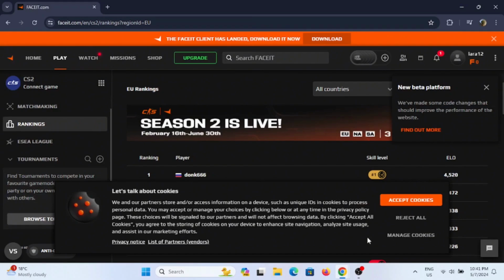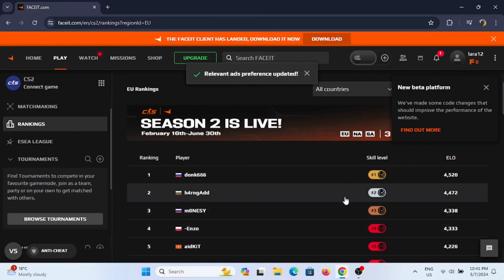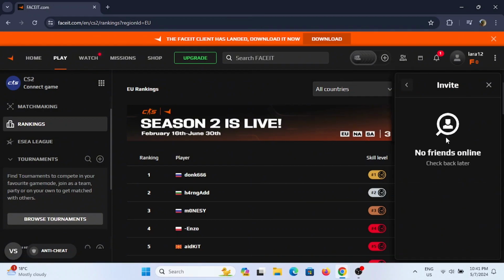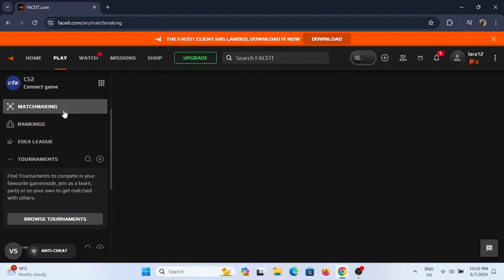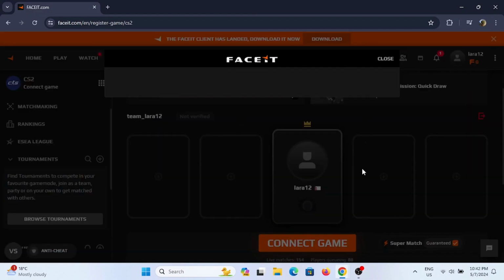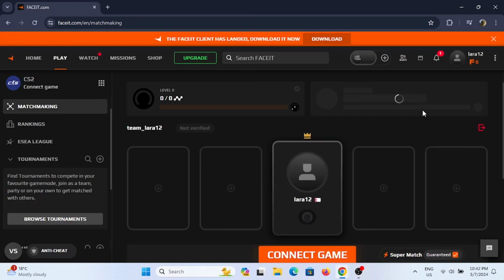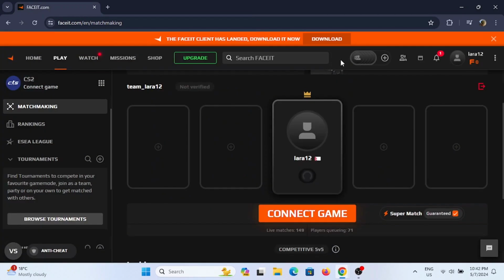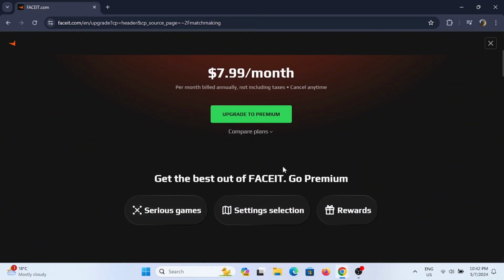How To Play CS2 Faceit (Updated)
Eager to join the competitive action of Counter-Strike 2 (CS2) on Faceit in 2024? This tutorial provides step-by-step instructions on how to play CS2 matches on Faceit, enhancing your gaming experience with organized competitions and skilled opponents.

In this tutorial:
0:00 - Introduction
0:05 - How to Play Counter-Strike 2 (CS2) on Faceit (2024 Guide)

Discover how to navigate the Faceit platform and join CS2 matches with ease. This guide covers creating a Faceit account, finding CS2 matches, joining game lobbies, and competing against players of similar skill levels.

Immerse yourself in the competitive world of CS2 on Faceit and showcase your skills in thrilling matches in 2024!